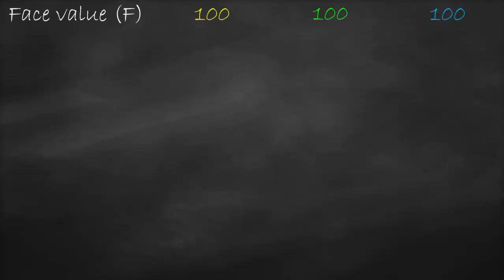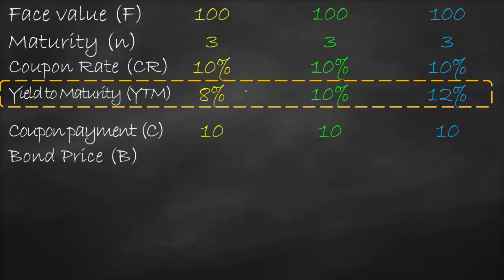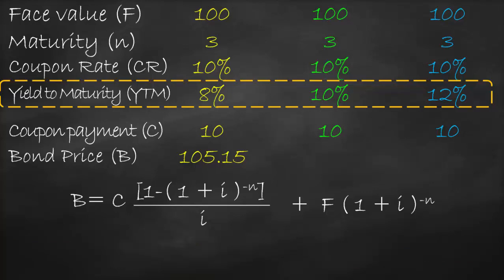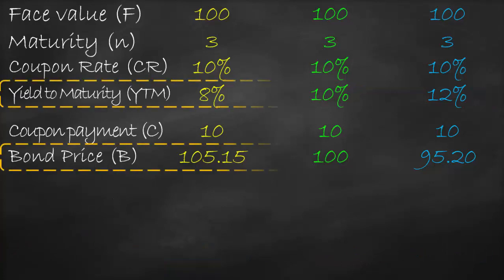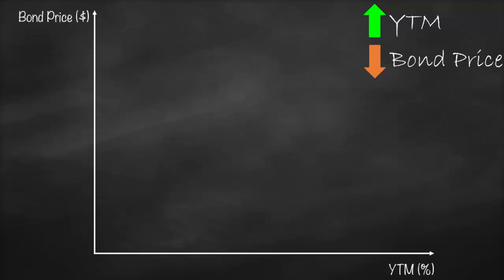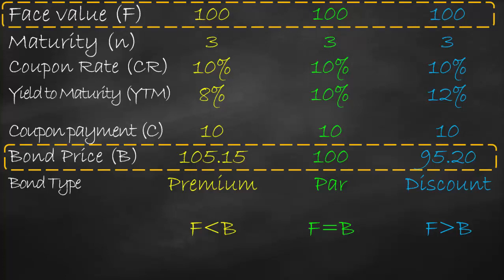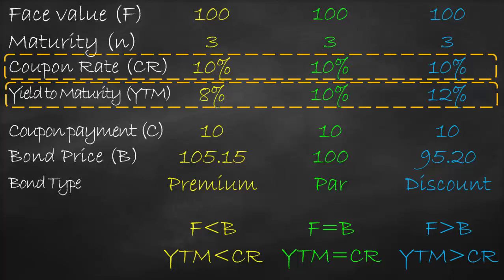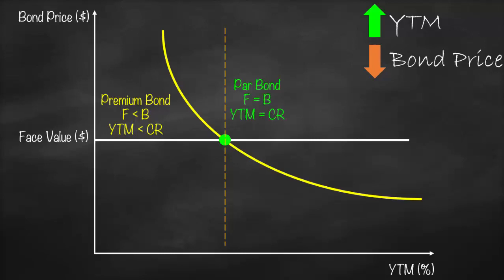Types of Bonds